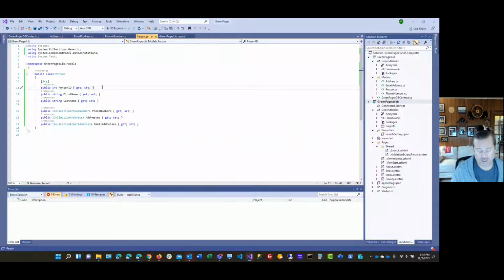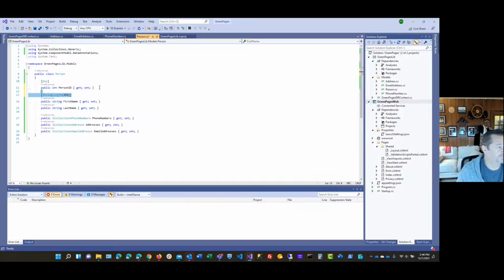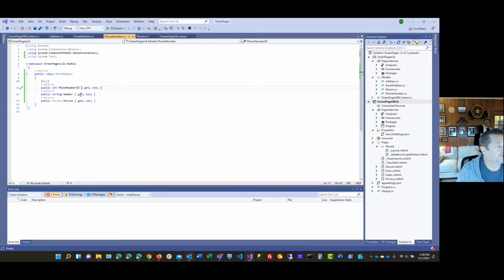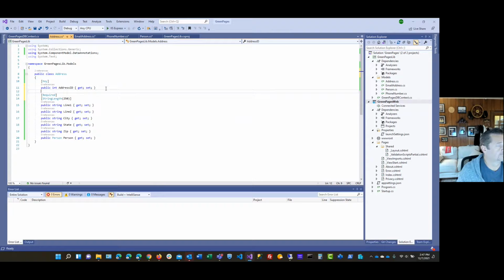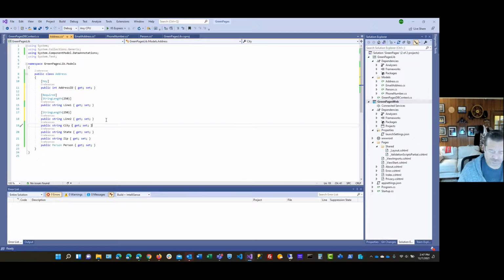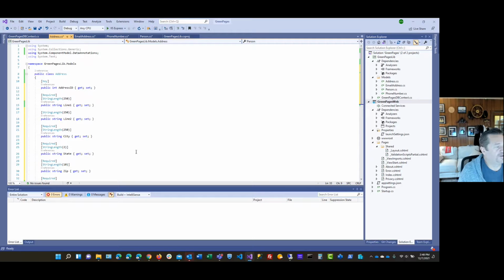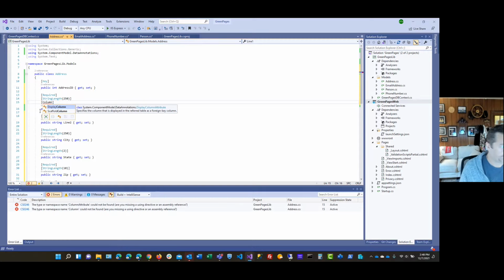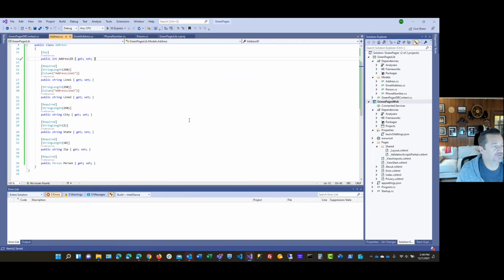.Net Core Tutorial - 2.a. More class decorating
A .Net Core Tutorial for beginning programmers. I create a .Net Core web project that implements a Phone Book application called the Green Pages, using an EntityFrameworkCore-based class library, and a standard .Net Core website.

Part 2.a. gets a little more into the "decoration" of your class properties, and what you can do to influence the database creation in the next video.

I was a reactor operator in the Navy for 6 years, and have been programming PROFESSIONALLY for over 20 years now.